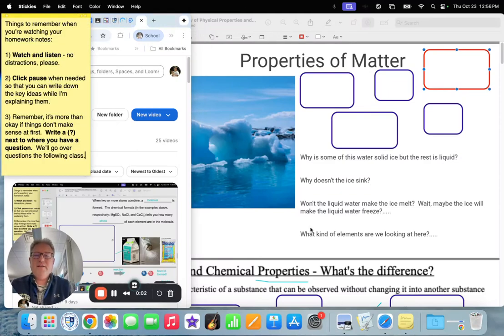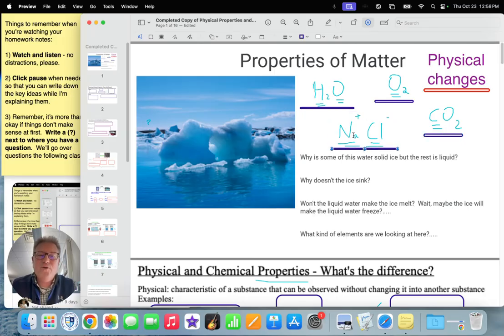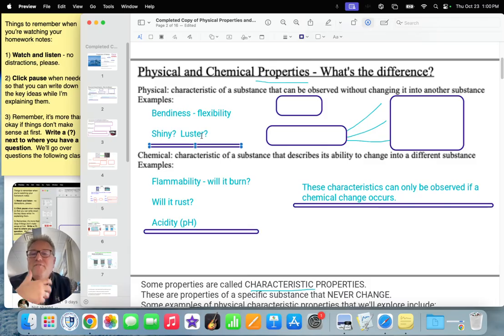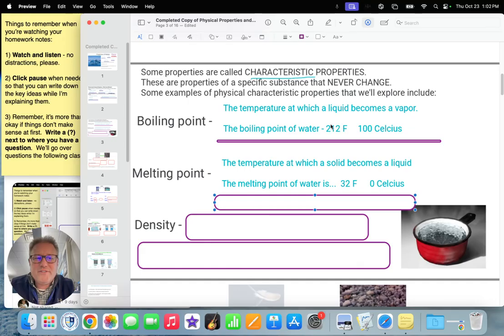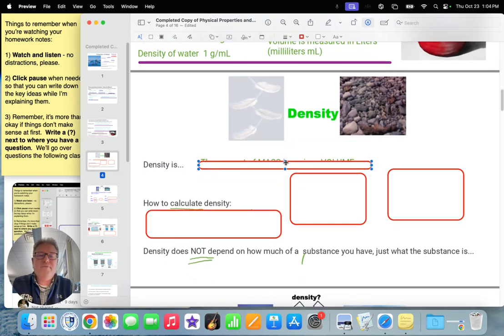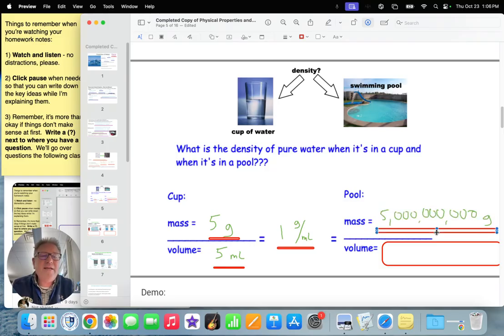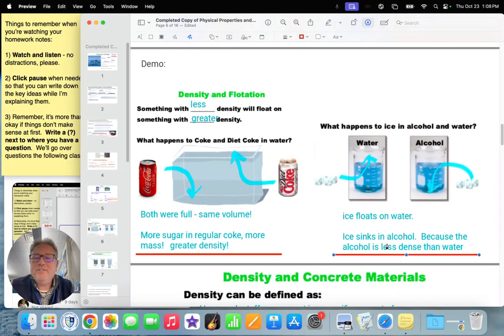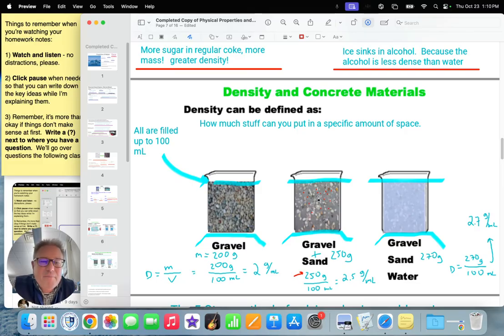Physical Properties Notes pages 1 to 7